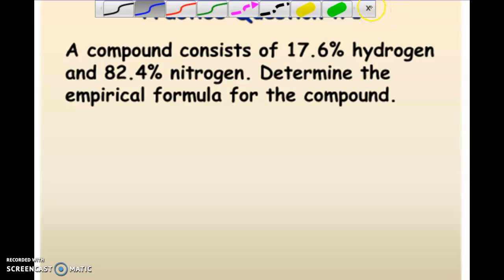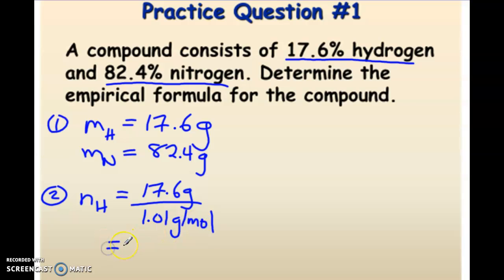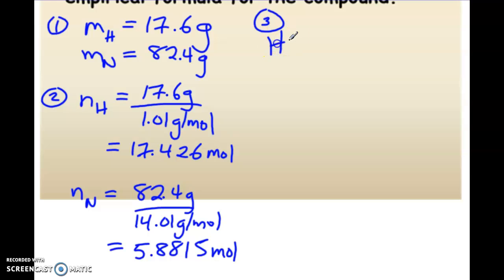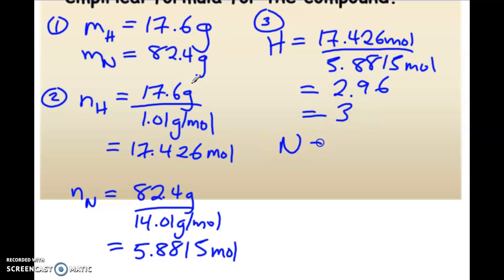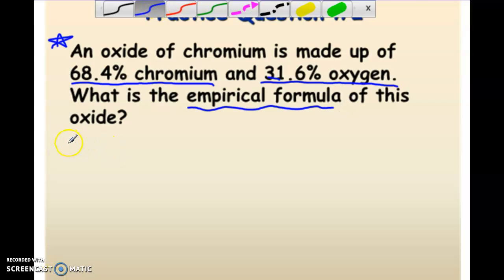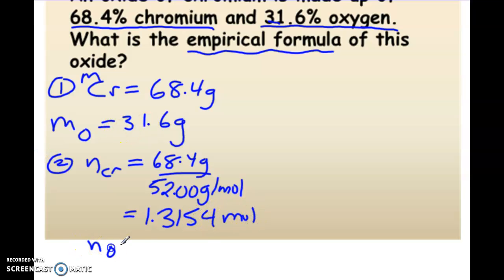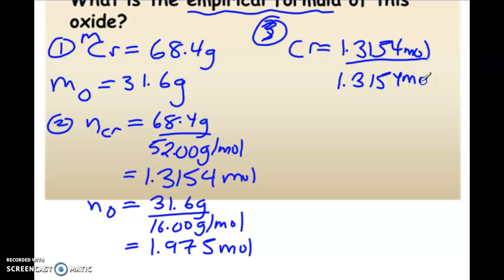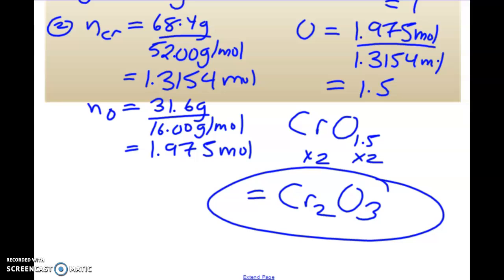empirical formula part 2